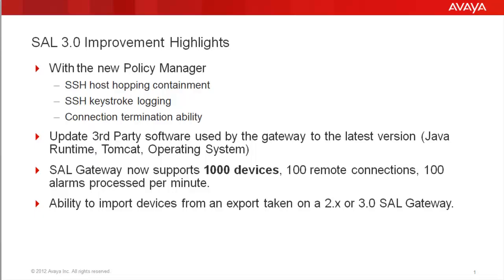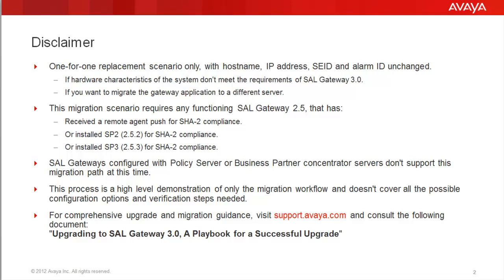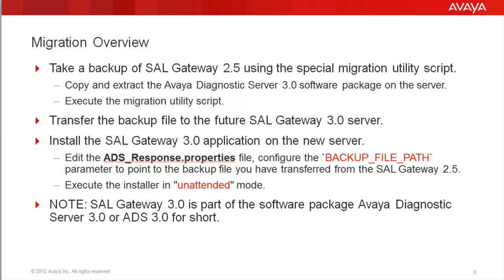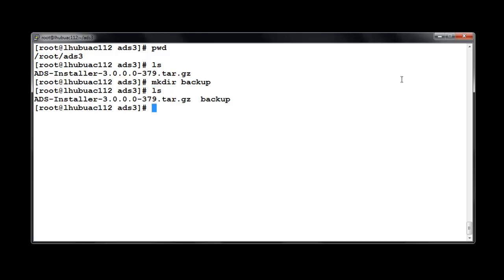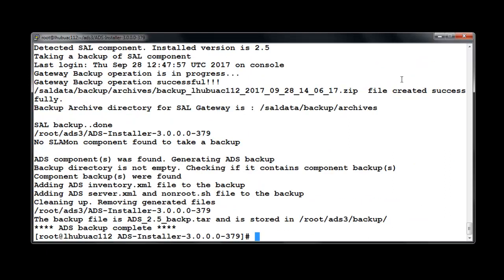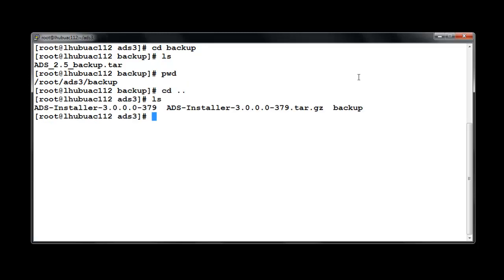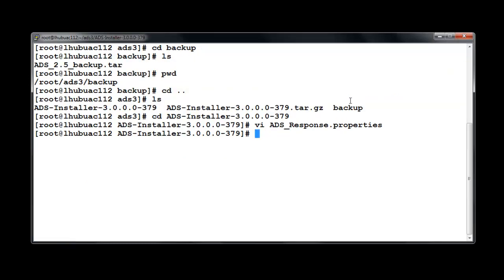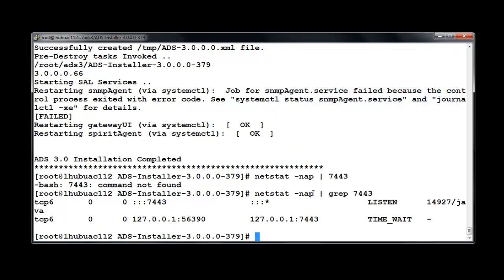How to retire any SAL gateway 2.5 and migrate configuration to SAL gateway 3.0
This video demonstrates migrating the data from any existing secure access link (SAL) 2.5 to a new installation of an Avaya diagnostic server 3.0 SAL gateway that replaces the original. The existing SAL 2.5 server will be retired and the new SAL 3.0 server will take over its role.
Produced by: Tamas Kalman